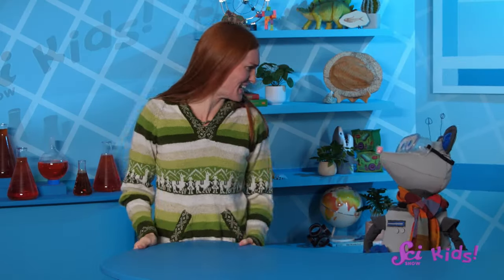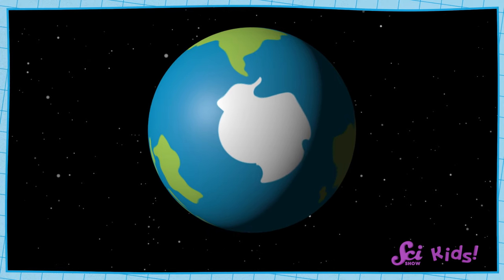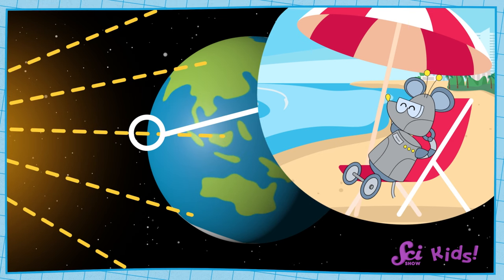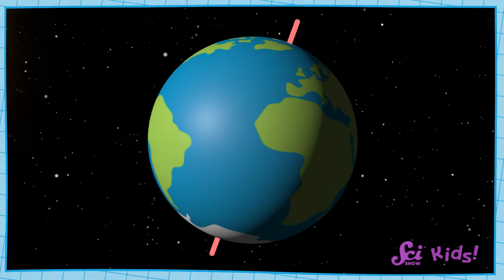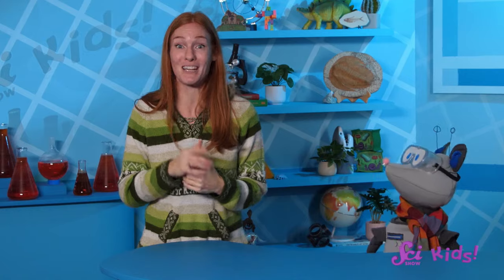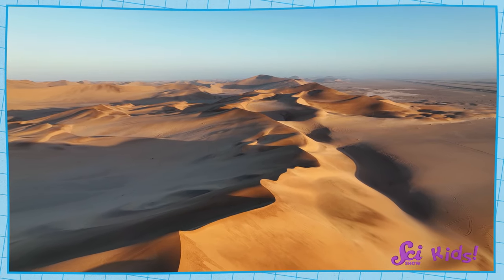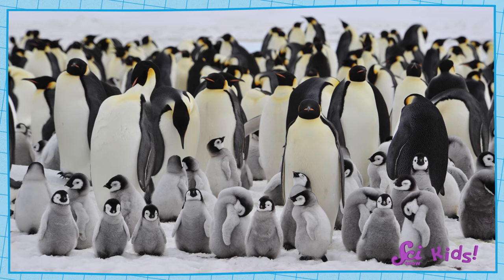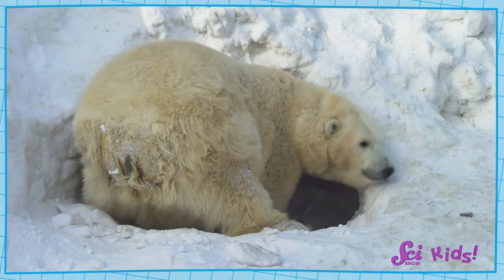Antarctica: The Coldest Place on Earth! | SciShow Kids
If you think it's cold outside where you are, you should try living in the coldest place on Earth: Antarctica! Learn why it's a desert even though it's very cold, and about awesome animals like seals and penguins.

Disciplinary Core Idea:

ESS1.A: The Universe and its Stars - Patterns of the motion of the sun, moon, and stars in the sky can be observed, described, and predicted. (1-ESS1-1)

Performance Expectation:

1-ESS1-1 Use observations of the sun, moon, and stars to describe patterns that can be predicted.

ESS2.B: Plate Tectonics and Large-Scale System Interactions - Maps show where things are located. One can map the shapes and kinds of land and water in any area (2-ESS2-2).

ESS2.C: The Roles of Water in Earth’s Surface Processes - Water is found in the ocean, rivers, lakes, and ponds. Water exists as solid ice and in liquid form (2-ESS2-3).

Performance Expectations:

2-LS4-1. Make observations of plants and animals to compare the diversity of life in different habitats.

2-ESS2-2 Develop a model to represent the shapes and kinds of land and bodies of water in an area.

2-ESS2-3 Obtain information to identify where water is found on Earth and that it can be solid or liquid.